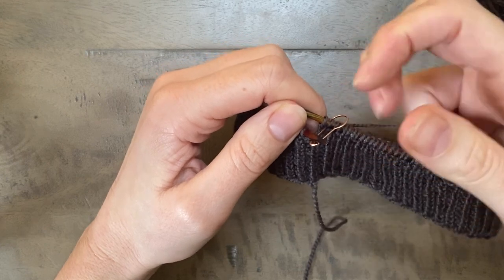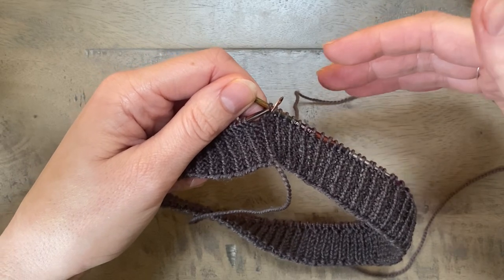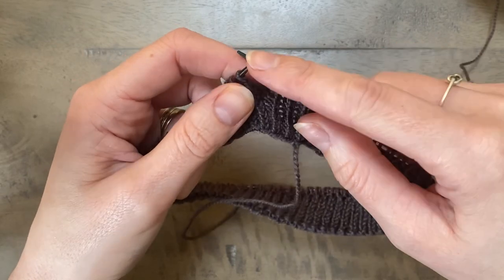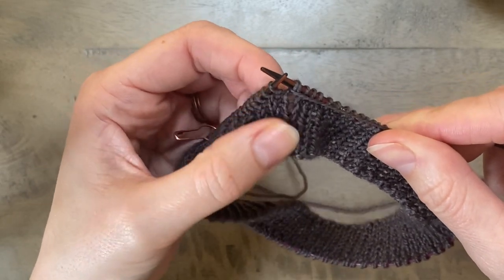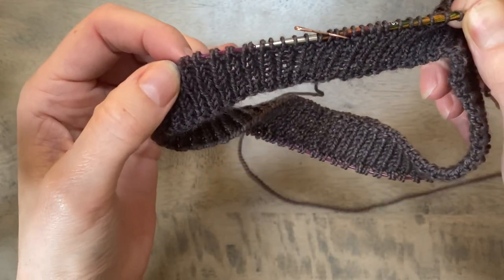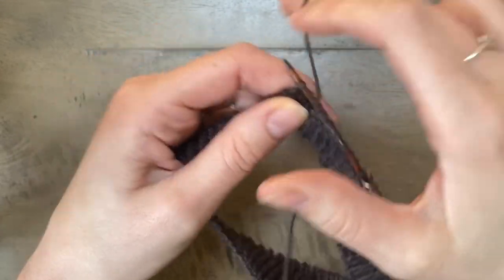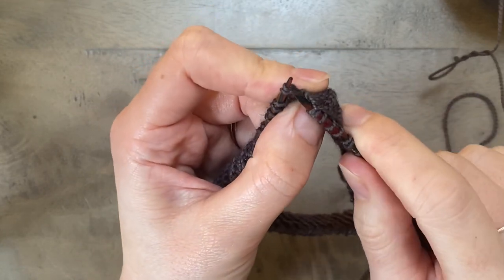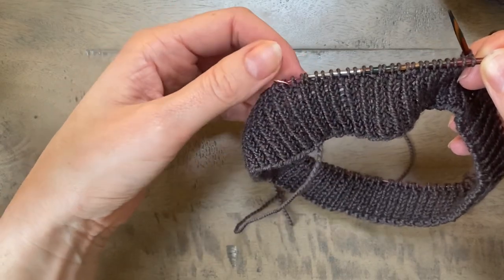Working Short Rows into a Ribbed Neckband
A tutorial demonstrating how to add short row shaping into the back of a ribbed neckband. This is demonstrated using German Short Row Shaping.

New to short row shaping? Here's how to work the German Short Row Shaping method: